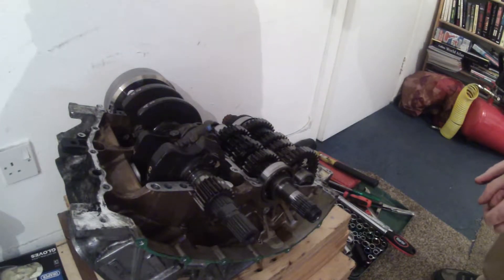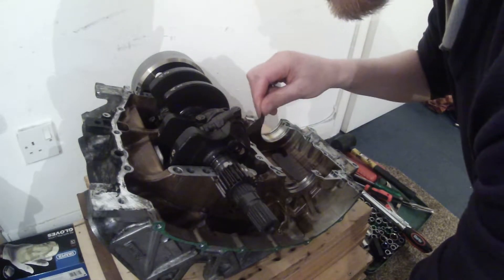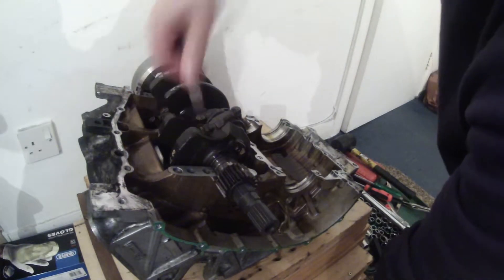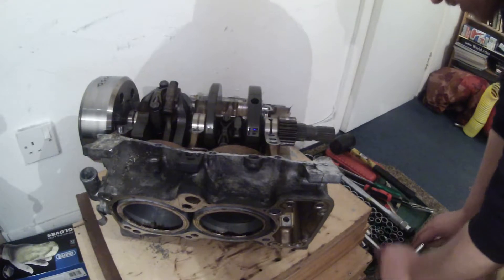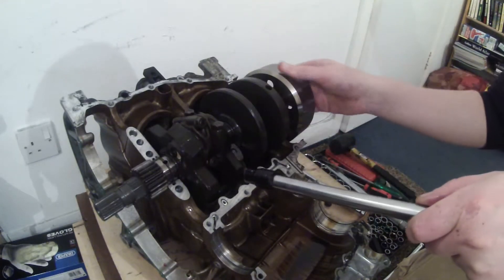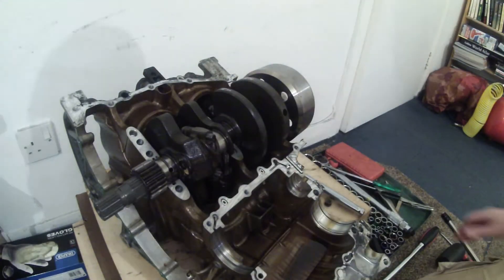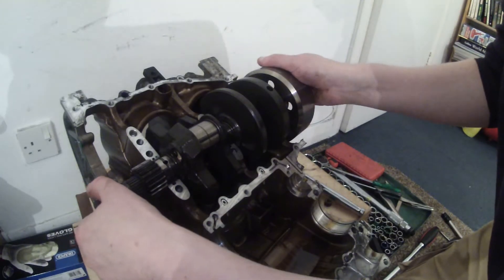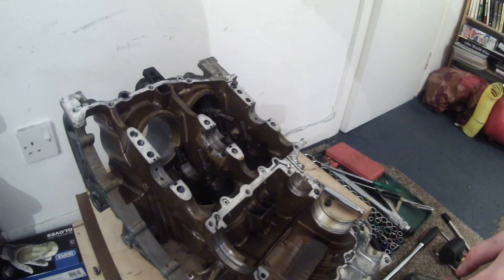VFR800 Engine Rebuild Series Part 14 Crank Removal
In this video, I remove the crank from the upper crankcase.

Tools -  1/2" drive 600mm breaker bar, 12mm socket, extension bar, 1/2" drive ratchet.